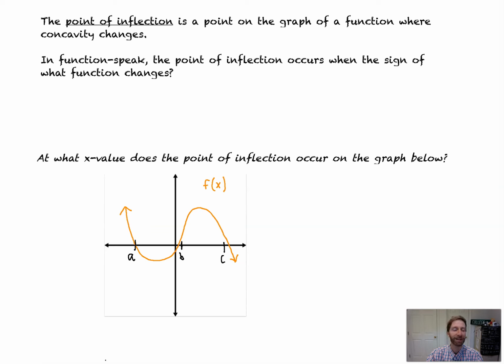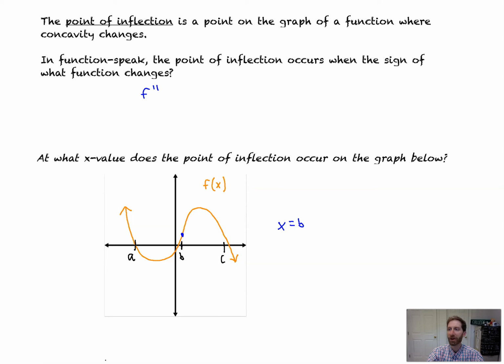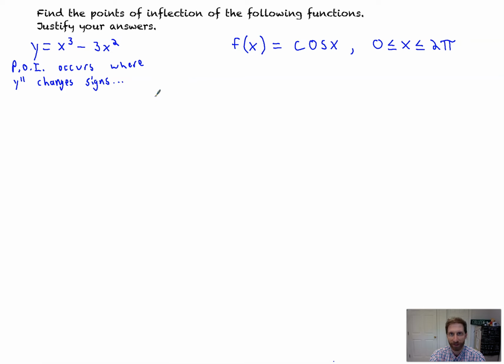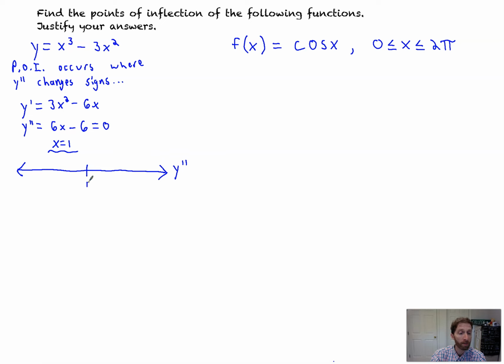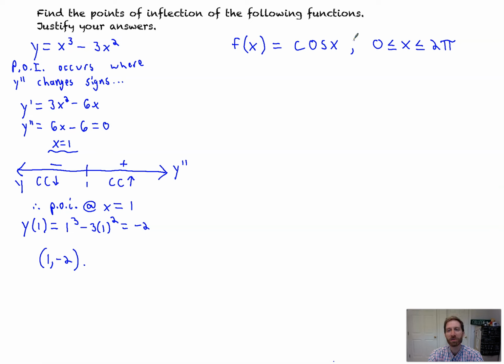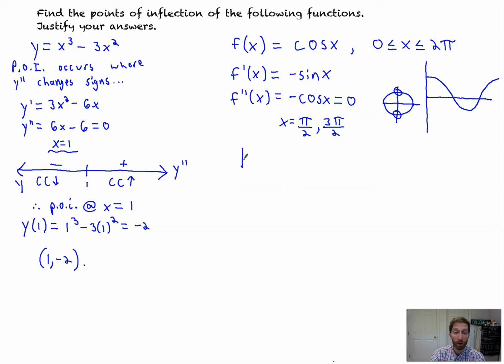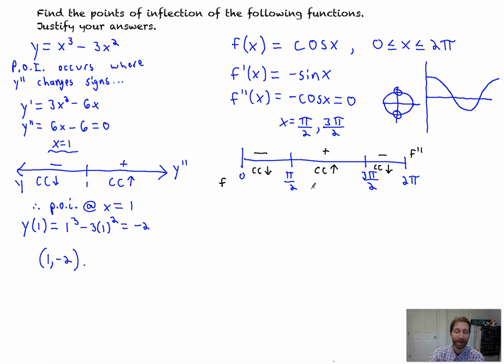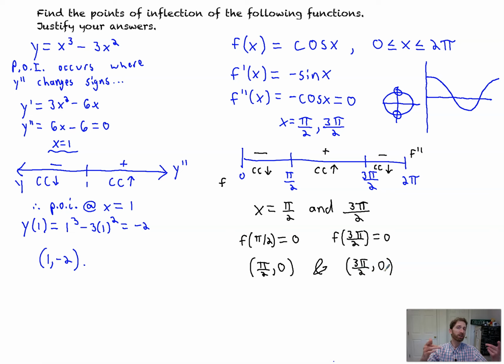Point of Inflection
This Math Help Video Tutorial is all about what is a point of inflection?  How to find the point of inflection by looking for the change in signs of the 2nd derivative.  f " or f double prime changes signs.  Set f " equal to zero or f"=0 first and look to see where the second derivative is undefined.